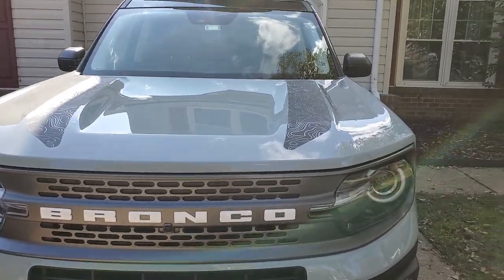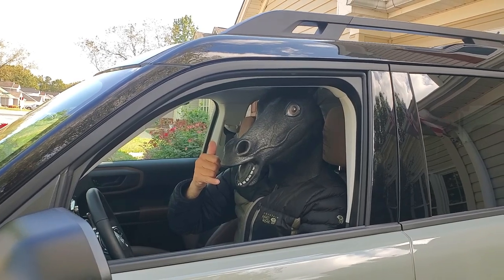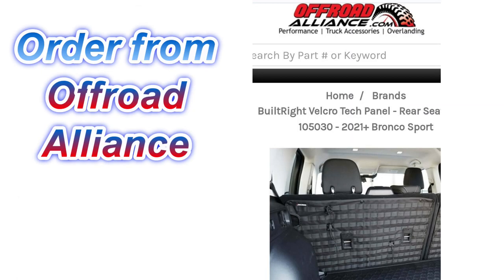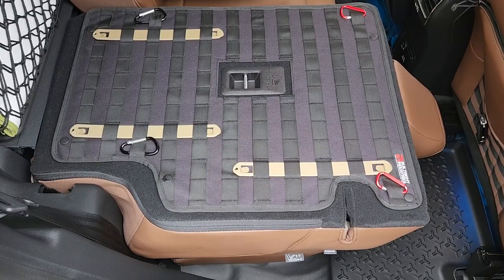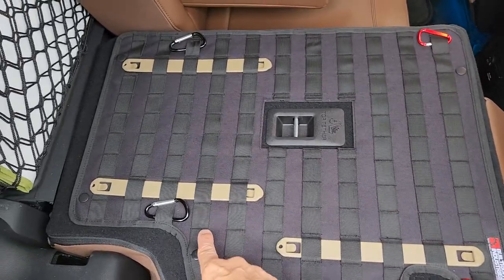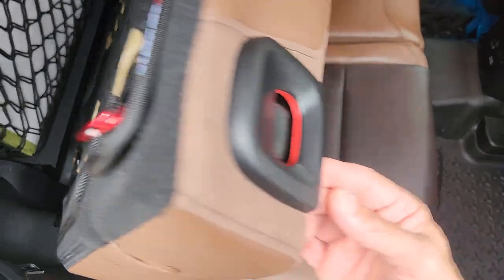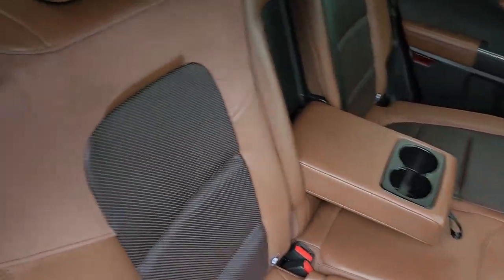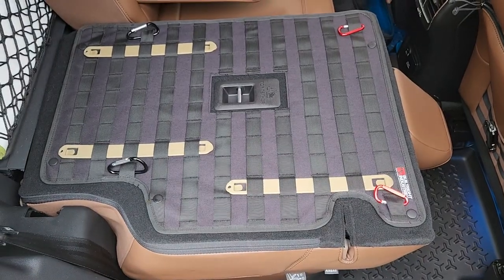Ford Bronco Sport 2021-2023, 60 40 Fold Down Seat Molly Strap Panel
Ford Bronco Sport 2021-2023, 60 40 Fold Down Seat
Ford Bronco Sport 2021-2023, Accessories
Ford Bronco Sport 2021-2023, Fold Down Seat Molly Strap Panel